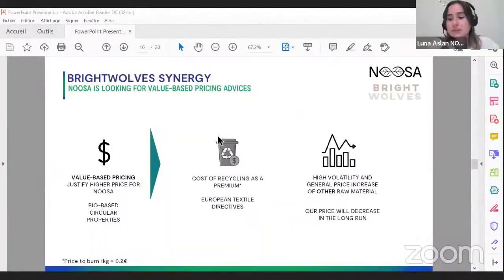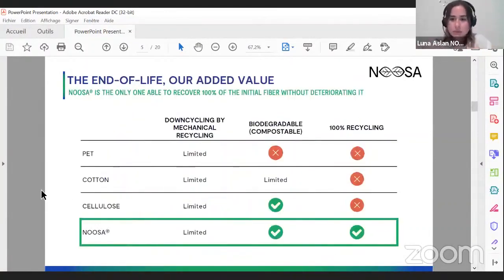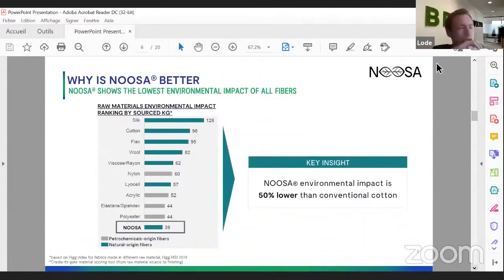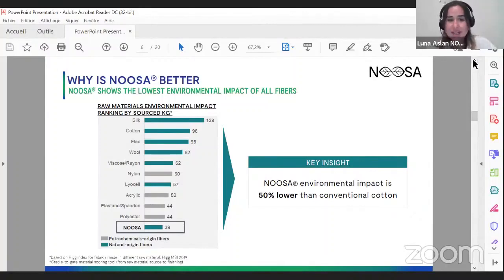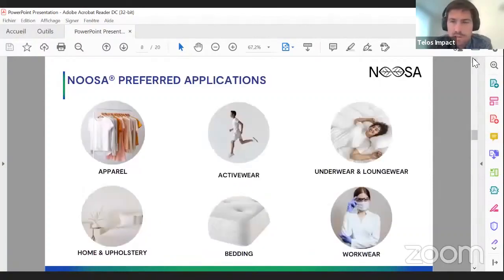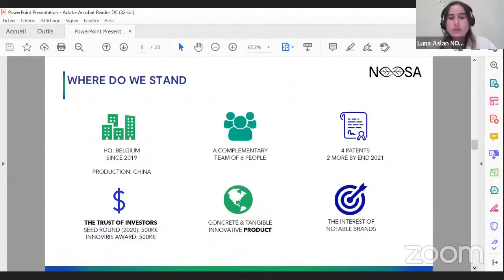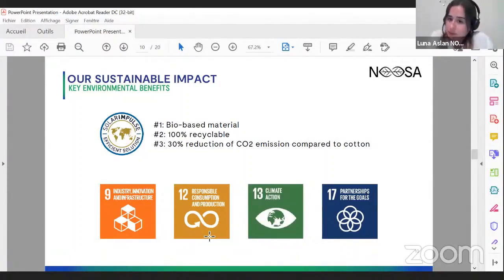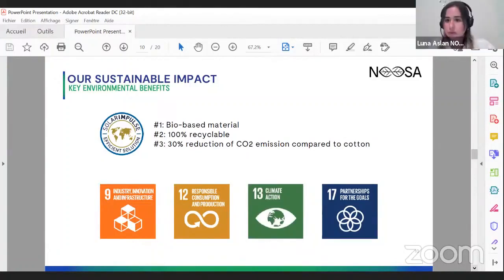BSC2021: Noosa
The BrightWolvesSustainabilityChallenge is a challenge for Belgian startups contributing to sustainability.

Our Belgian ecosystem is rich with start-ups working hard for a better future, a green planet & happier communities. We want to empower those companies and help them on their mission by sharing our expertise with these start-ups and learn from them how to transform the world.

Out of 45 participants, we selected 10 finalists who have the hard task of convincing the jury of their sustainable impact, but…were they able to convince you?